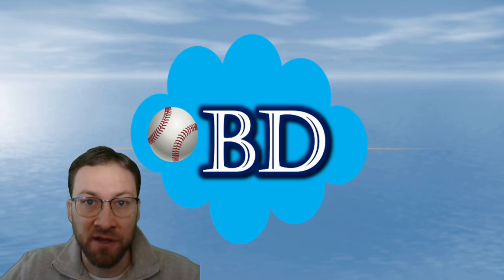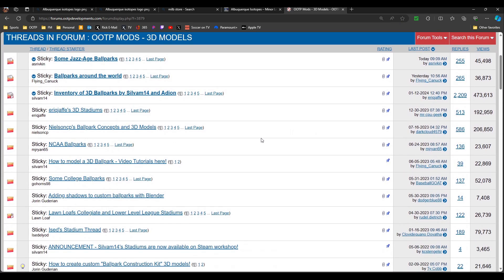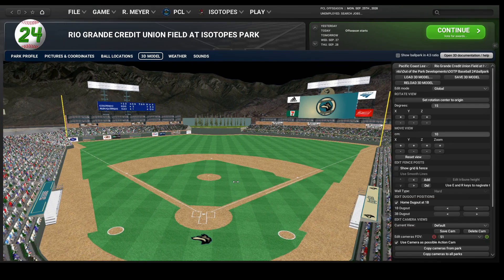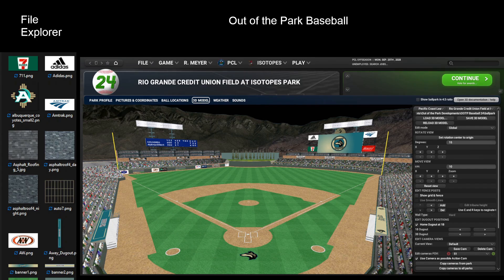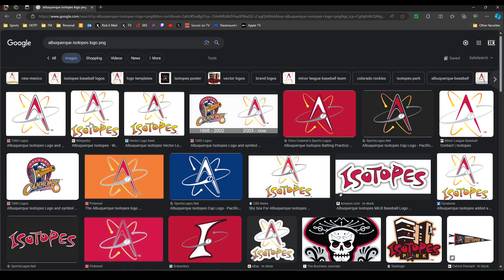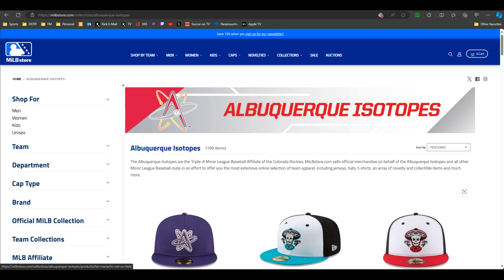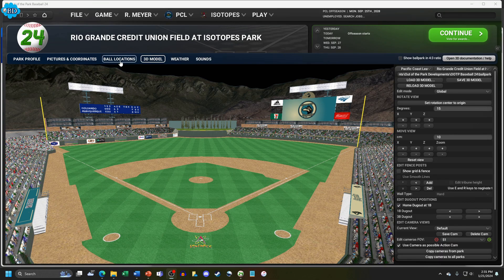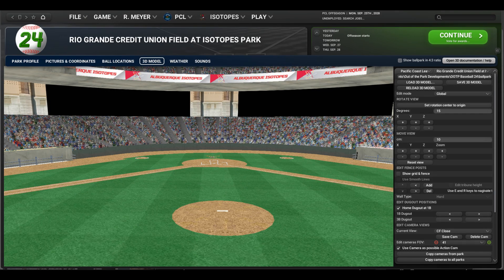How to personalize your downloaded OOTP ballparks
Let me show you how to quickly personalize your downloaded ballparks, without any software downloads, to make the park truly feel yours.  This works great with expansion teams, minor league teams, and fictional teams.  Special thanks to the creators who share their work via the OOTP Development Forums for us all to enjoy.